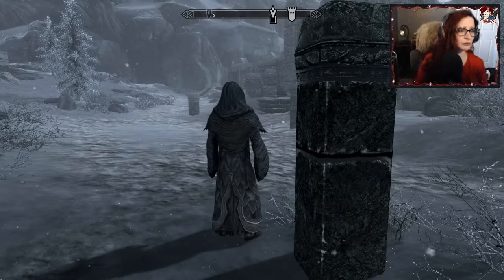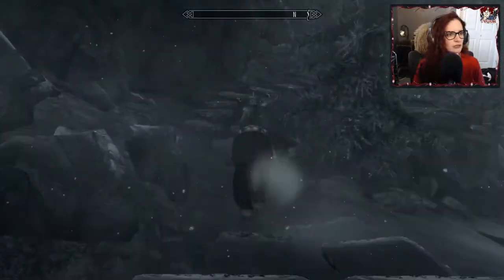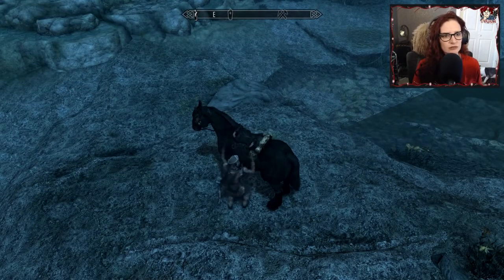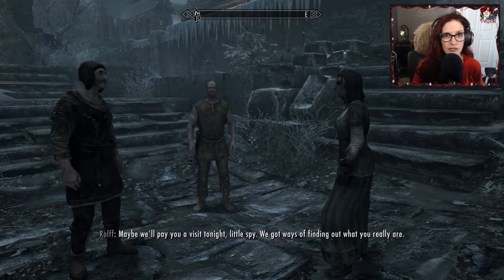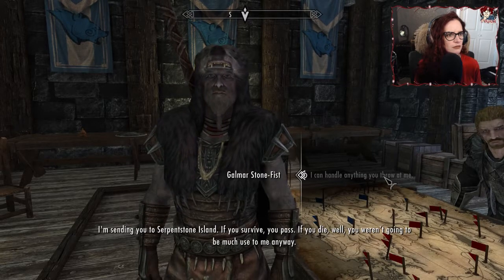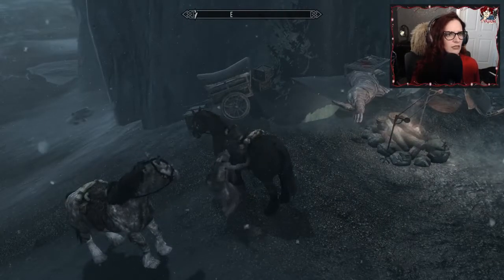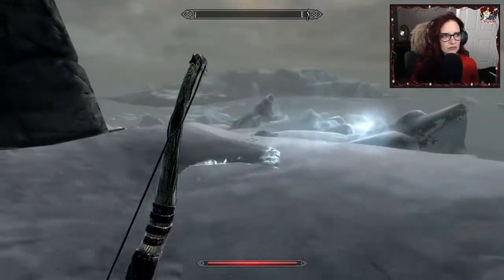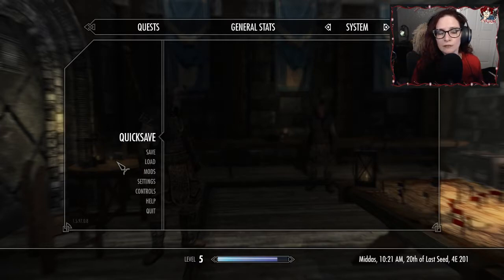Skyrim Ep #5 | Gravity is a thing - Cultists hate me - Dragons are mean!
So much death! Death from cliffs, death from dragons, death from Cultists! I even killed my horse! Anyway, after all of the death I finally meet the Stormcloaks and offer my services! I'd say even with all of the death, it went pretty well.

If you're looking to add support to my full-time content creation career you can subscribe monthly to my Patreon and receive early access to my YT videos, exclusive content no available on YT, as well a Twitch subscriptions for some tiers!

Thank you so much for being here! Please feel free to recommend games or other content you'd like to see next!